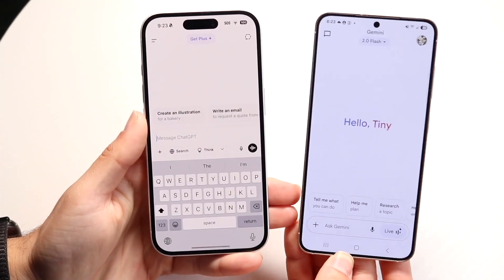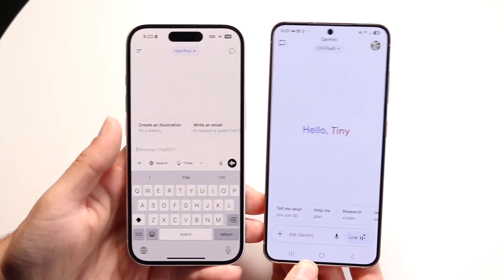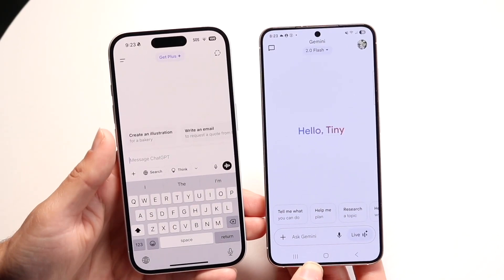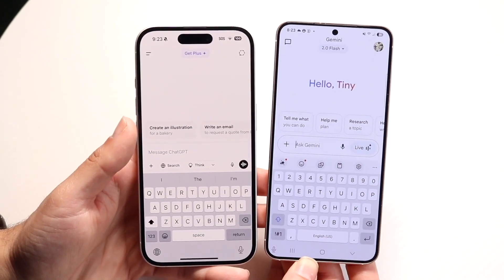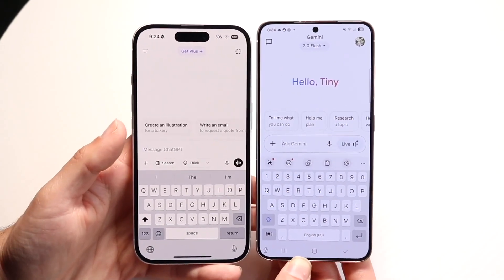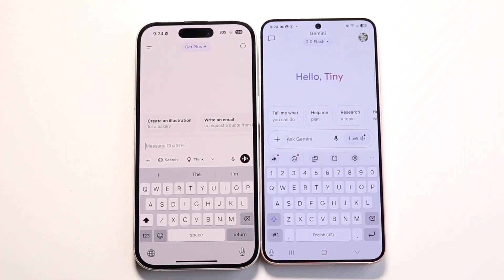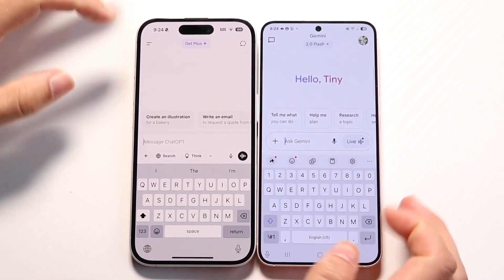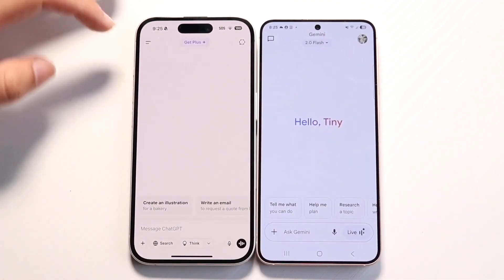ChatGPT Plus Vs Google Gemini Advanced! (Comparison) (Review)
Let's take a look at the ChatGPT Plus Vs Google Gemini Advanced! (Comparison) (Review)